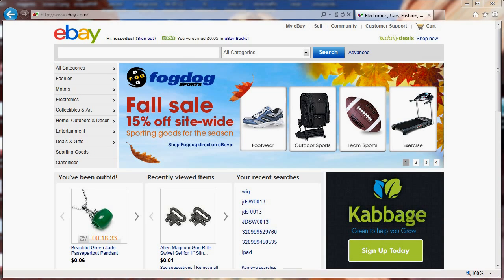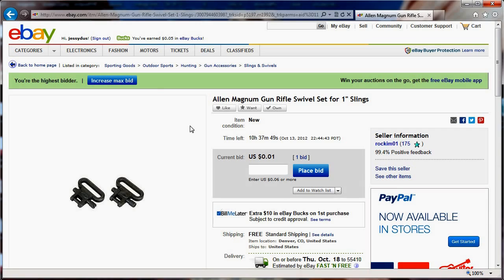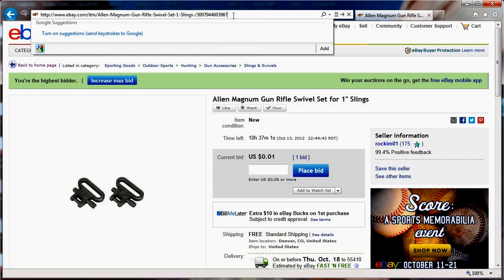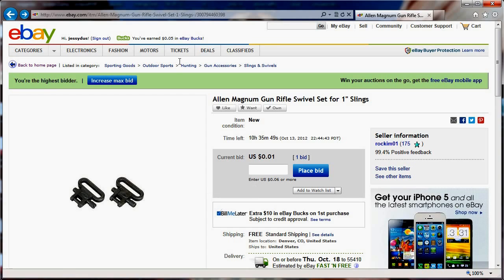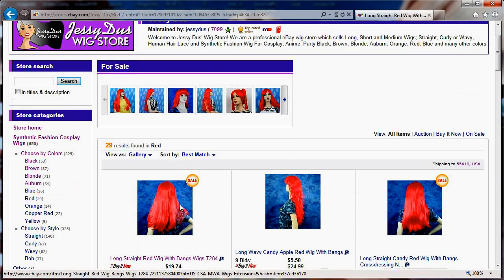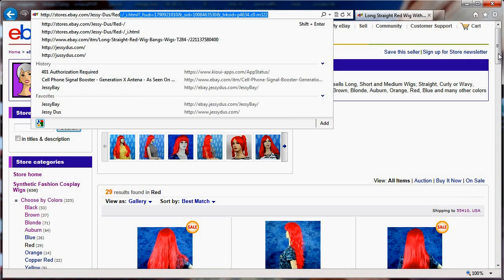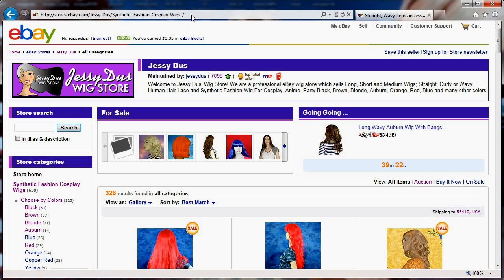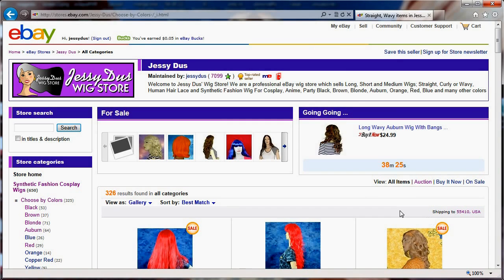eBay 203 - How to find better links to put in your listings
How to find better search engine friendly links on eBay